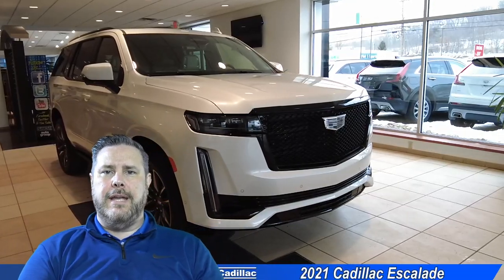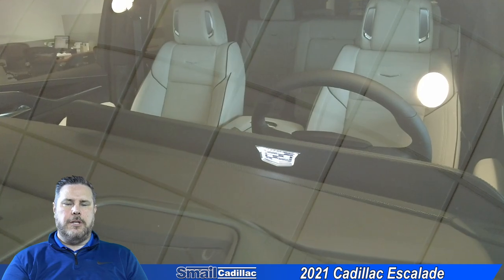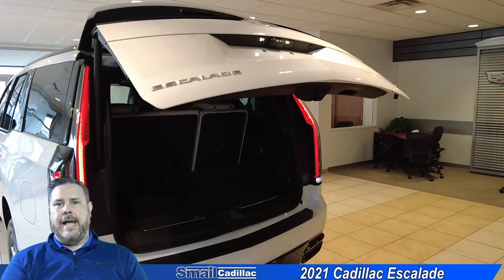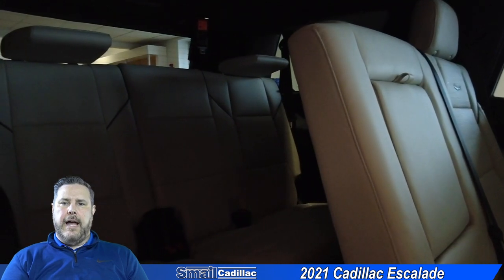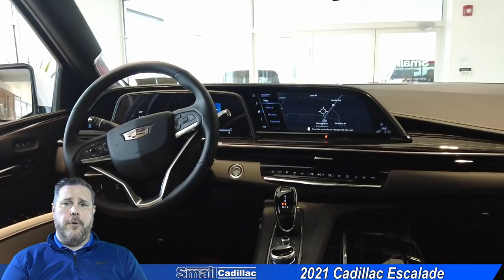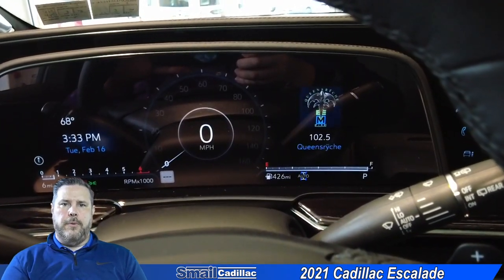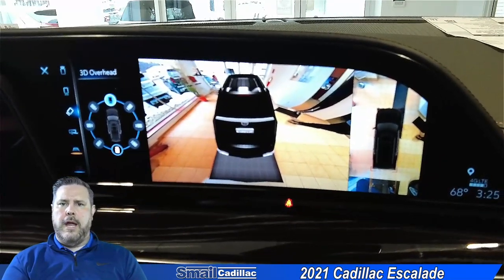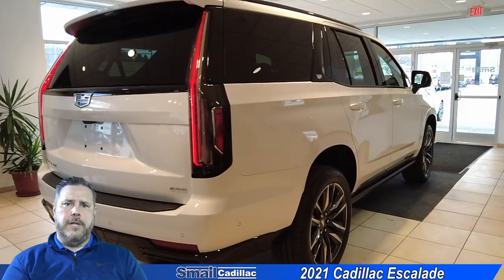2021 Cadillac Escalade Sport Trim Overview | Smail Cadillac - Greensburg, PA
Have a look at the all-new redesigned Cadillac Escalade with our Product Specialist John Ambrozic!

The Cadillac Escalade has been completely redesigned for 2021 with pioneering technologies that add new dimension to the iconic luxury SUV!